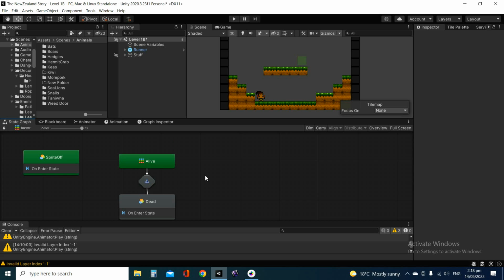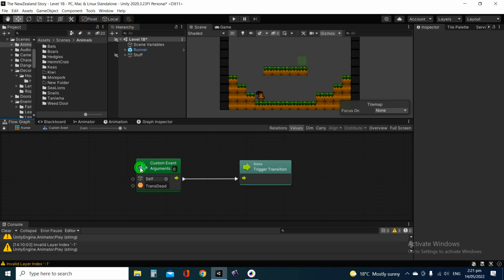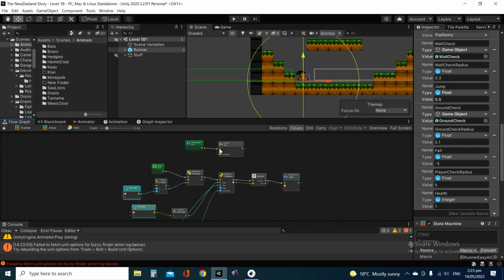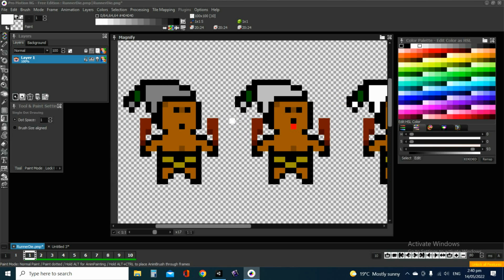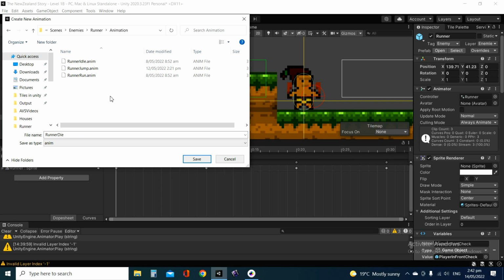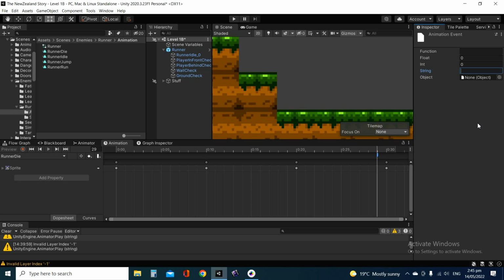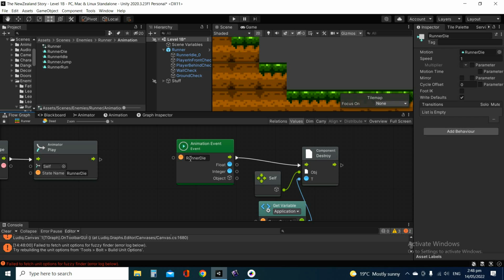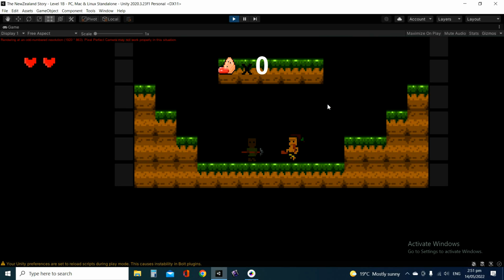Unity Bolt Pt5 Devlog Running Enemy Towards Player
Tutorial 8 Heath and Damage